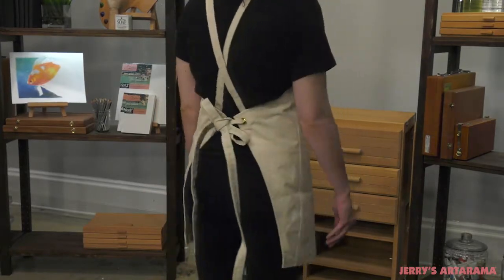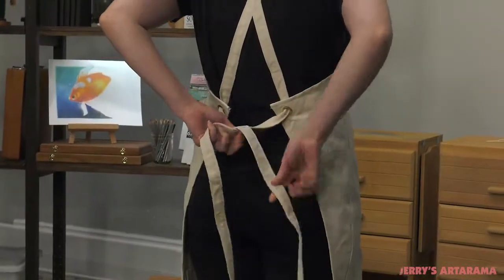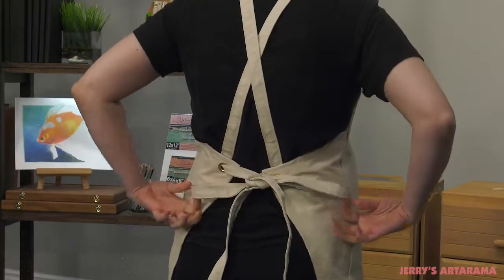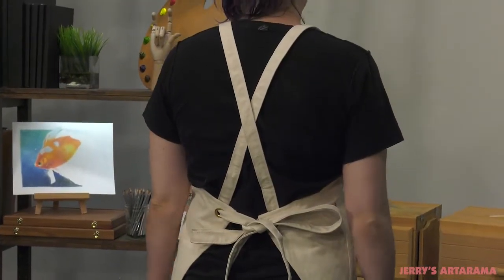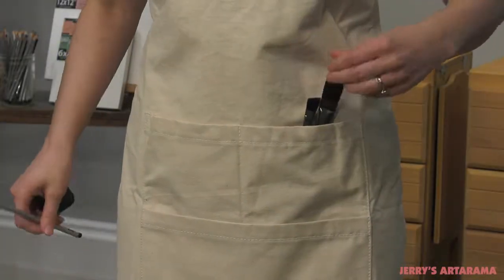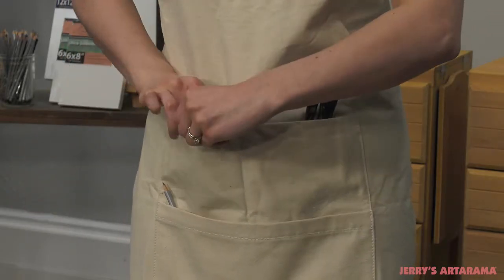The Artists' Apron - New York Central Cross Back Aprons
The New York Central Professional Cross-Back Apron is the artist’s apron you’ve been waiting for! The ergonomic, cross-back design allows you to hold all of the tools you need for working in the studio without the painful stress on your neck caused by most aprons.

The top pocket has a Velcro closure and was specially designed to hold cell phones as large as an iPhone 11 Pro Max. The large, narrow pocket below the waist is great for storing long handle brushes, and the half pockets make it easy to find those smaller items like pencils and erasers that can get lost in a larger pocket.

Key Features:
All-natural #12 (12oz) cotton canvas
Apron front: 29-1/4" long, 36" wide
Four thoughtfully designed pockets
Multi-layered large pockets at waist height
Sturdy construction features durable grommets
Each cross-back strap measures 54" long
Tie strings in the back or front for a custom fit
Adjustable straps help customize apron length for the wearer

For more information and to purchase New York Central Cross Back Aprons, please